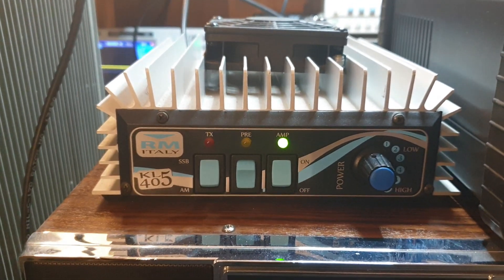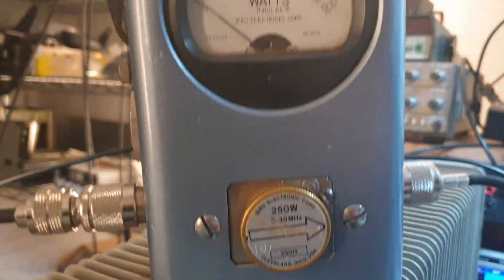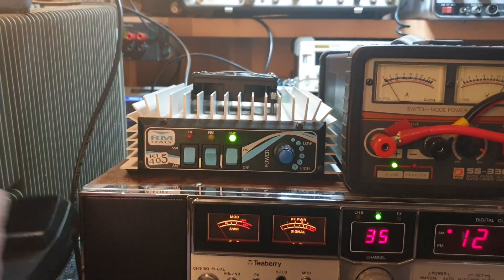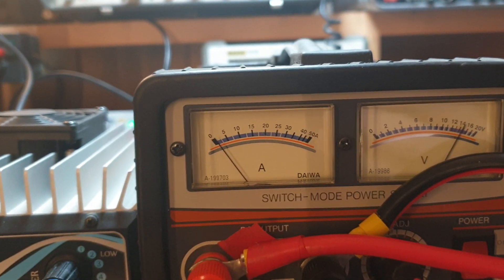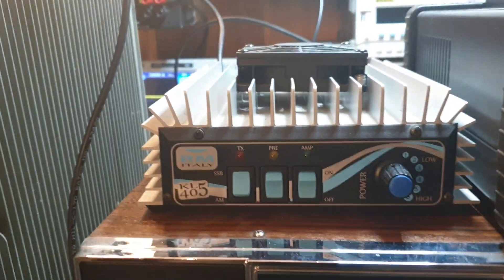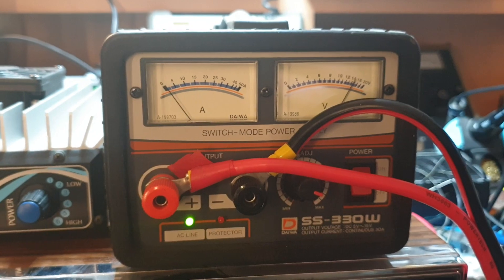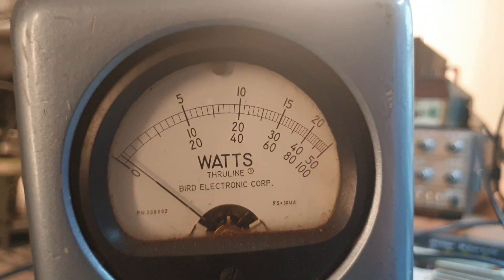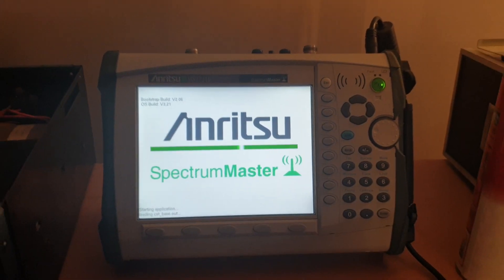RM Italy KL405 linear amplifier bench test with 2.5kw dummy load🤣🤣🤣.....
Just a quick test of an RM Italy KL405 HF amplifier with about 15 watts peak drive on SSB and 5 watts drive on Am. Doesnt get warm during our tests and definitely hums along nicely.  Perfect amp for a QRP radio that needs a bit of a boost on 10m...I suspect we slightly over did it with the 2.5kw bird dummy load, and as you probably predicted, that didnt get warm either.